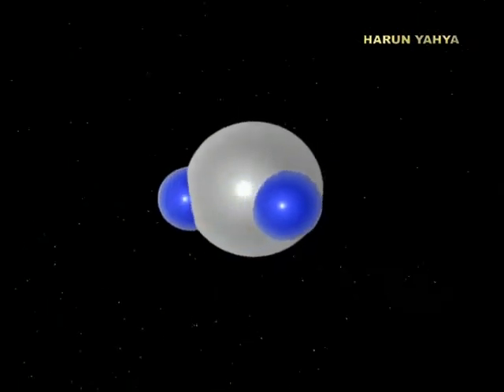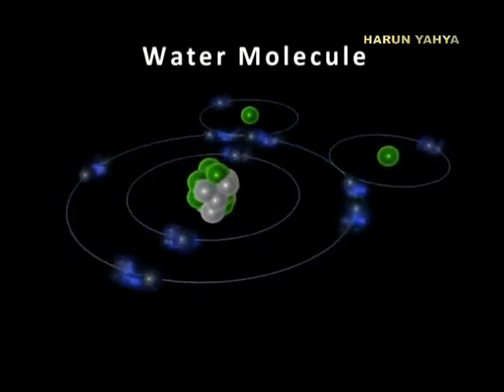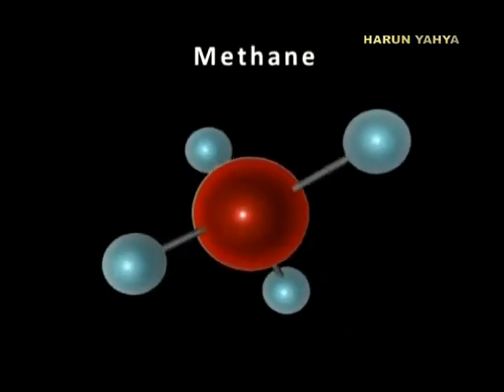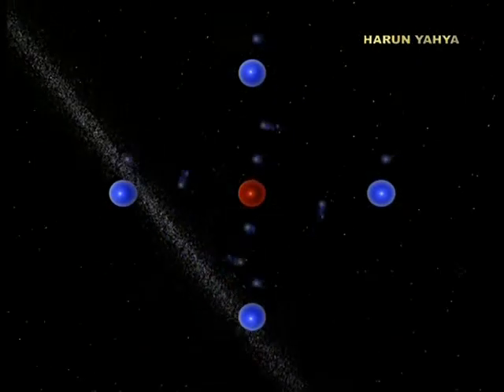Carbon: The miraculous element - 3/4